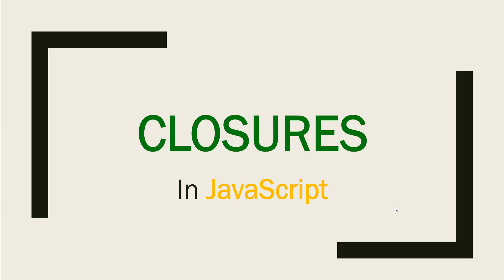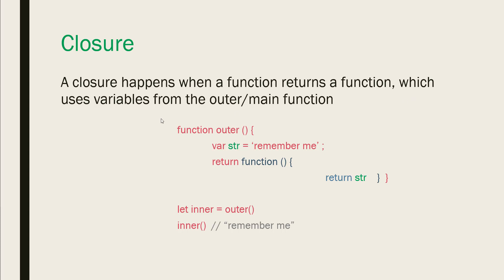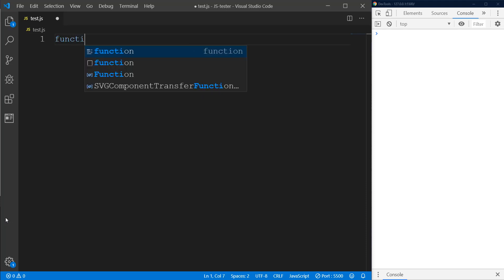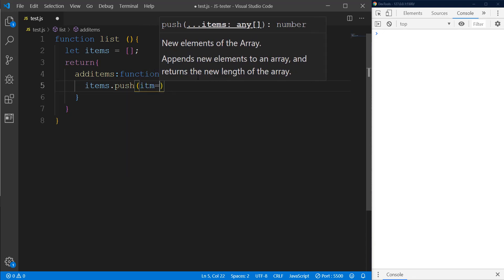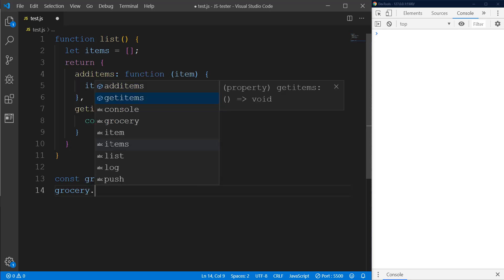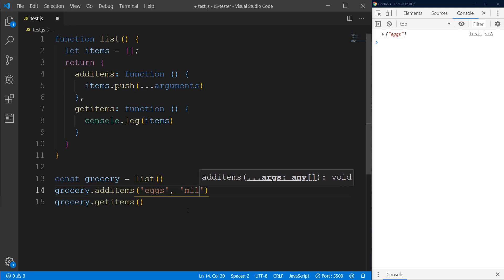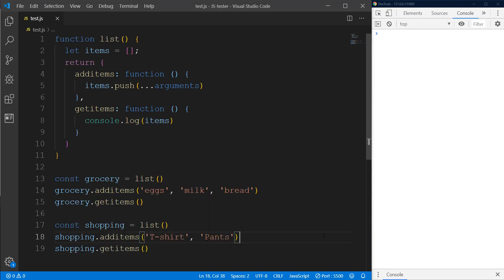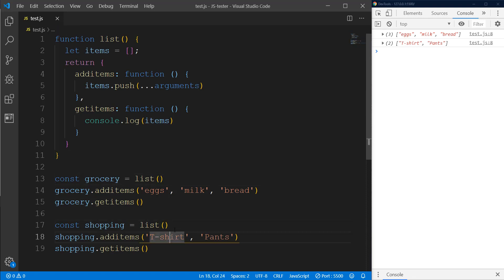Closures in JavaScript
Hi, in this quick video, we are learning how closures get created and help us write functional javascript programming. Enjoy